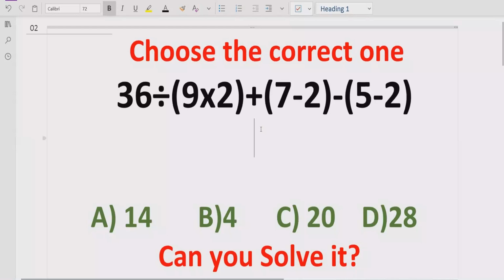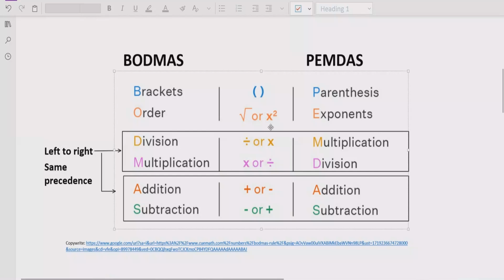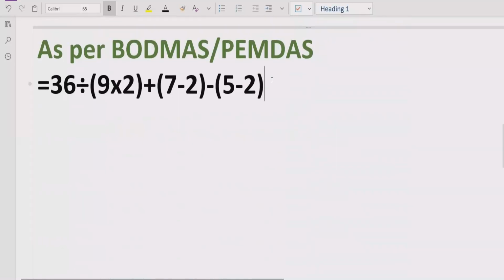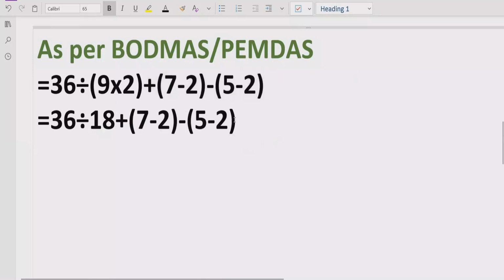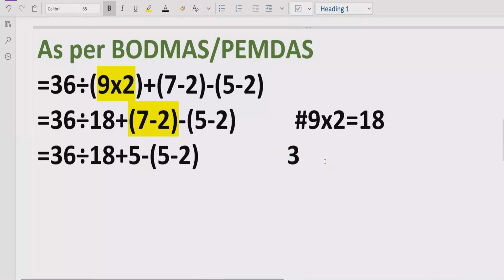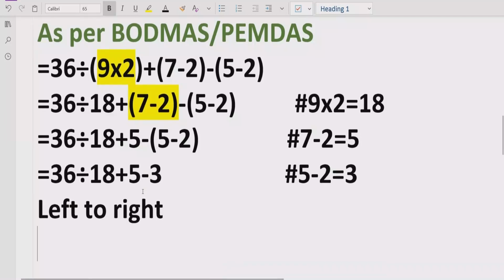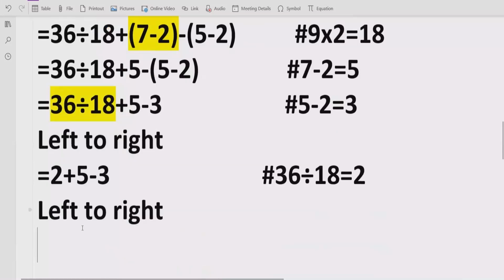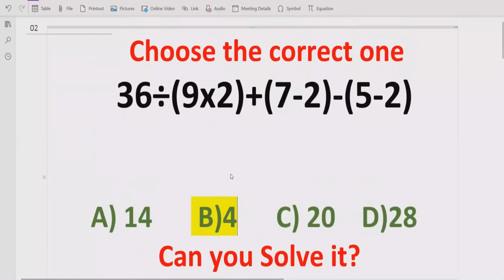Quiz 128 | Which one is Correct? | 36÷(9x2)+(7-2)-(5-2)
In this video you will learn to solve a quiz 36÷(9x2)+(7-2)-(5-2)=?